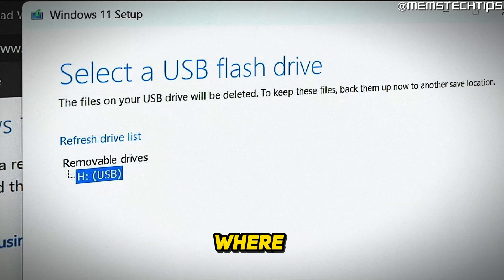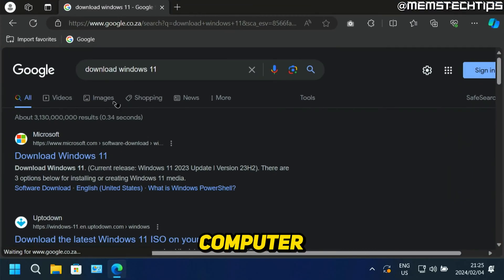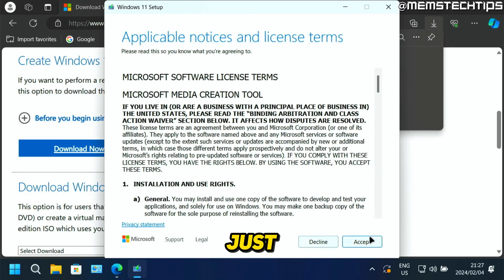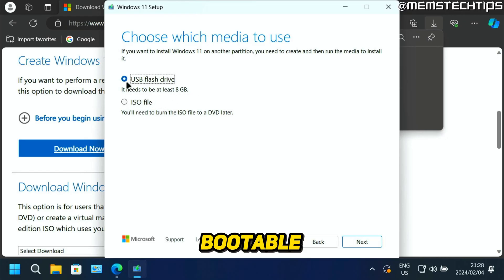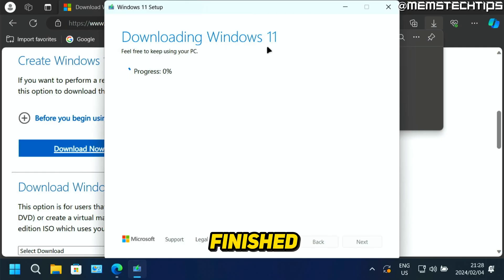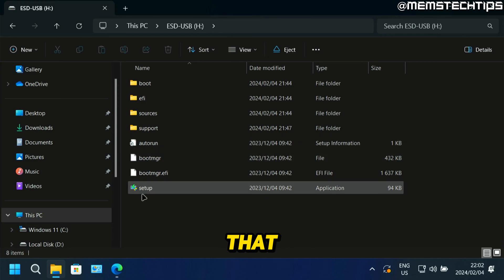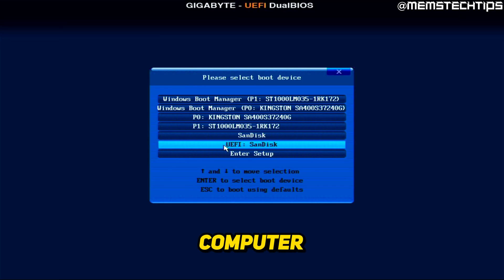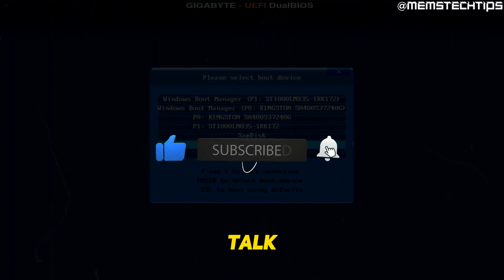How to Create a Windows 11 Installation USB with the Media Creation Tool (Tutorial)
In this tutorial video, I'll show you how to create a Windows 11 installation USB flash drive with the Media Creation Tool from Microsoft.